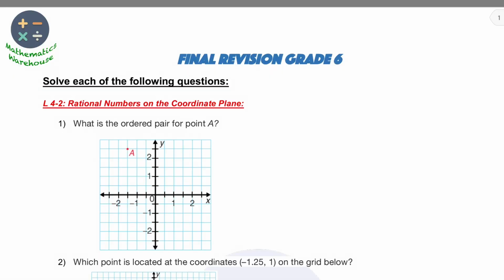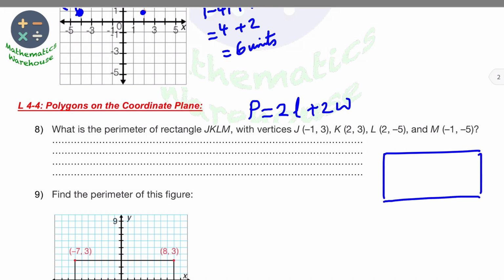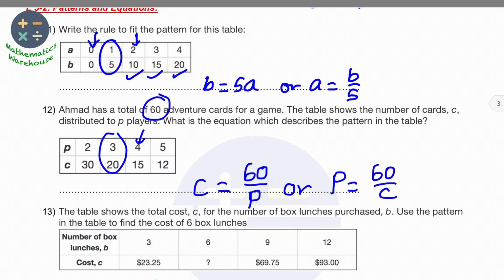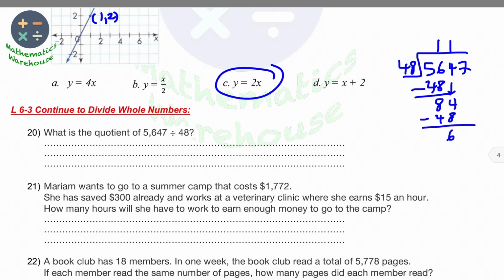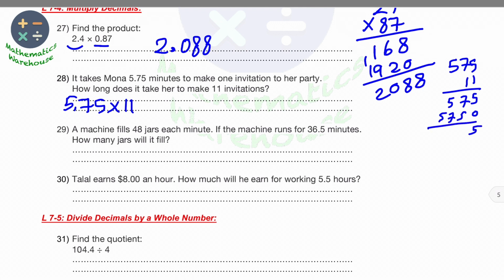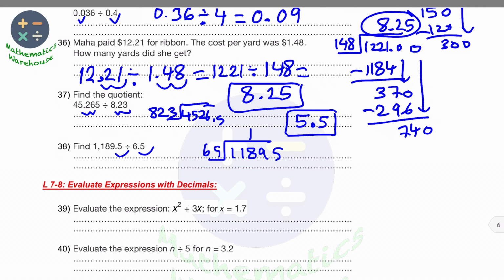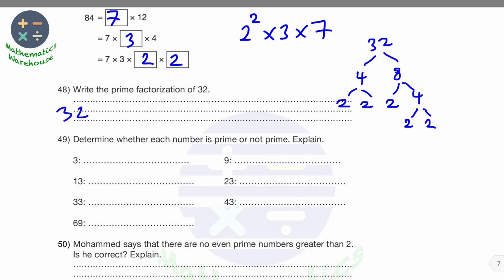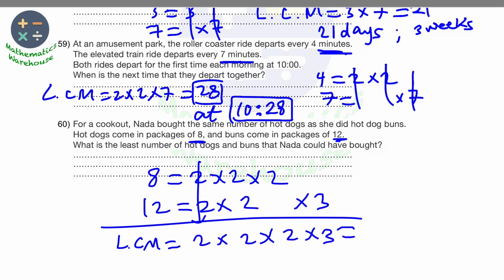Solving Pearson Realize Quick Check for the 1st Semester Exam 2019- 20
NOTICE THAT:
no. 25 has a mistake, Suppose to be $20.00
Such as: 54.74 – 40.00 = 14.74
14.74 + 5.26 = 20.00